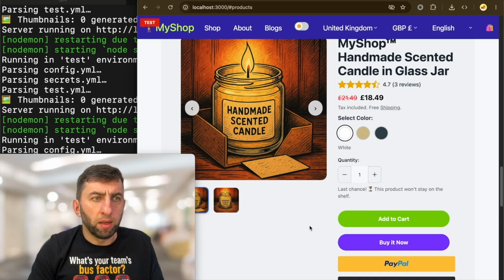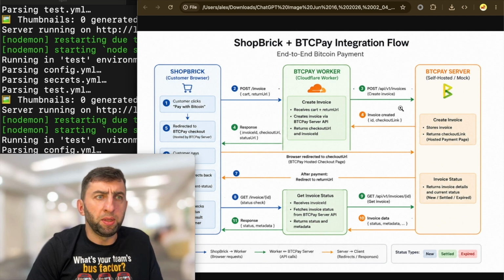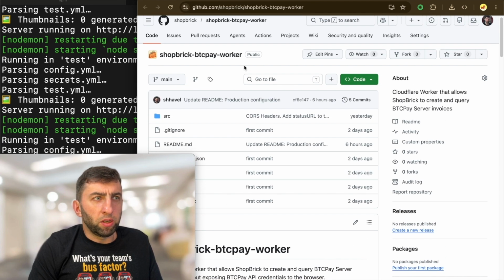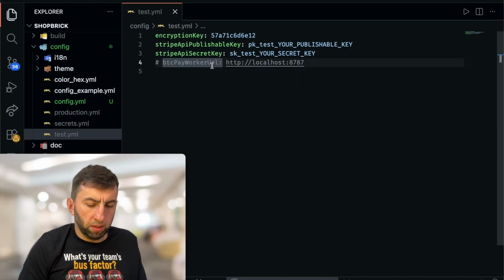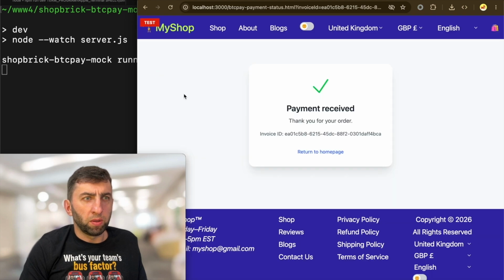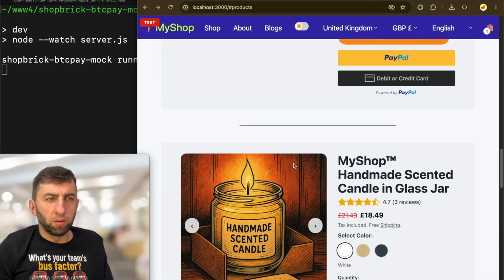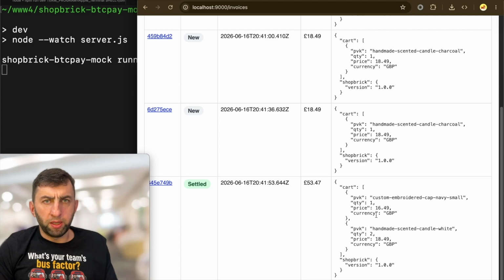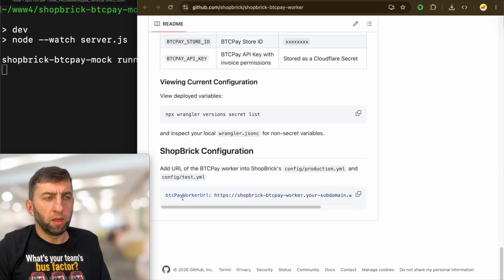Adding Self-Hosted Bitcoin Payments to a Static E-Commerce Site with BTCPay + Cloudflare Workers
In this video, we add self-hosted Bitcoin payments to ShopBrick using BTCPay Server and Cloudflare Workers.

ShopBrick is a static open-source e-commerce framework, so there is no traditional backend or database. Instead, we create a lightweight Cloudflare Worker that securely creates BTCPay invoices, redirects customers to checkout, and verifies payment status when they return to the store.

By the end of this video, you'll see a complete end-to-end Bitcoin payment flow working in a static e-commerce website.

What we'll cover:

• Creating BTCPay invoices from a Cloudflare Worker
• Passing cart metadata to BTCPay Server
• Redirecting customers to Bitcoin checkout
• Handling payment status after checkout
• Building a local BTCPay mock server for development and testing
• Keeping the entire solution open source and backend-light

ShopBrick Tutorials
Learn how to build and deploy a complete static e-commerce store using ShopBrick.

ShopBrick Dev Sessions
Follow the development of ShopBrick as new features are designed, implemented, tested, and shipped.

Tech Stack

• ShopBrick
• BTCPay Server
• Cloudflare Workers
• Static Site Architecture
• YAML Product Configuration
• GitHub Pages Hosting
• Multi-language Support
• Open Source Tooling

🚀 Build in Public. Ship Fast. Stay Open Source.

00:00 Intro
00:26 Fresh ShopBrick Installation
01:00 BTCPay Flow Diagram
02:30 BTCPay Worker (Mini API to Create Invoice)
03:00 Start BTCPay Worker
03:52 Configure ShopBrick with BTCPay Worker
04:42 Test the Flow Locally
05:50 Mock BTCPay Server Admin Panel
06:55 Invoice metadata is stored in BTCPay Server
07:58 Deploy to Production
08:47 Outro